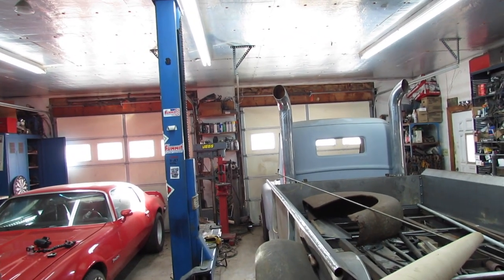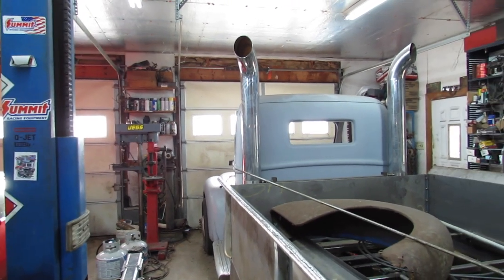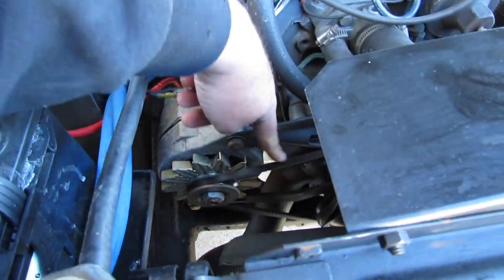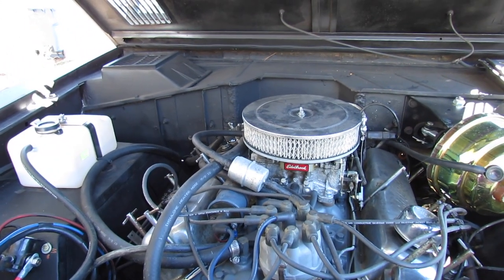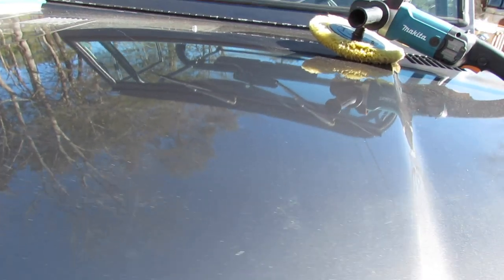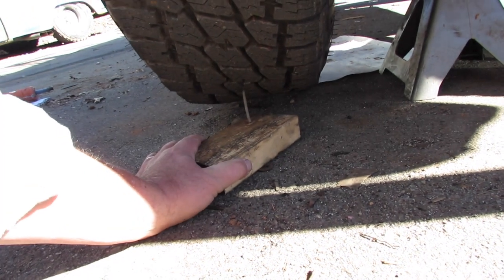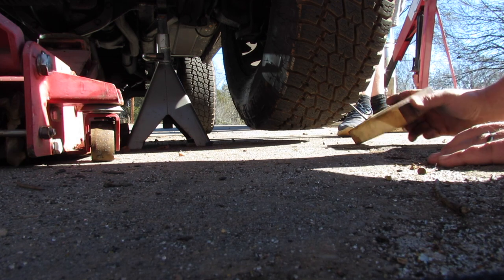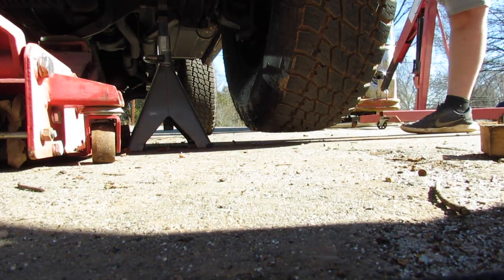74 Bronco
We did a few more little things on the Bronco. Changed the fan belts, adjusted the toe and buffed the hood.